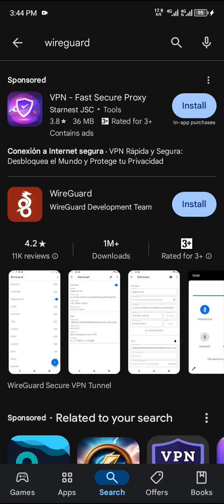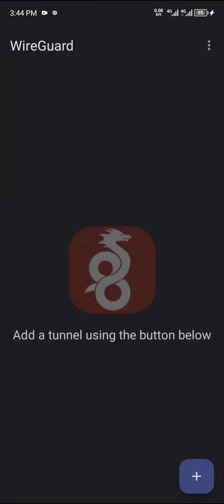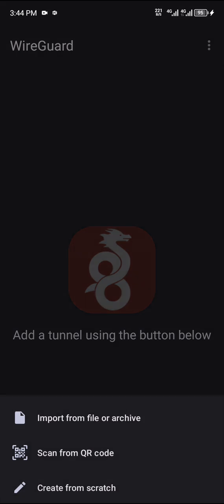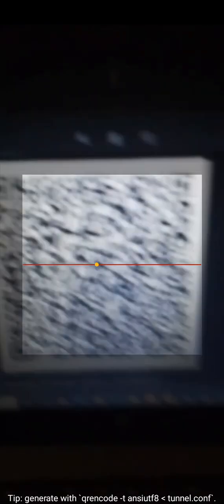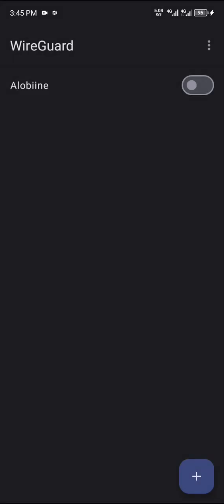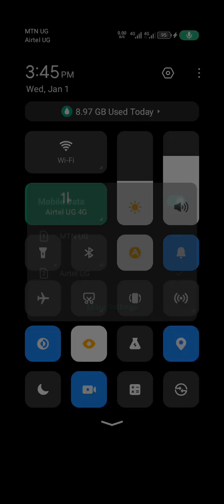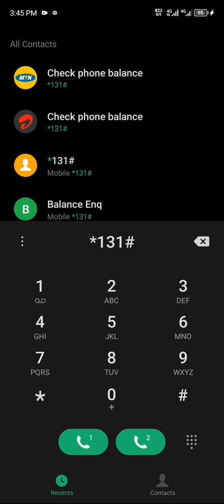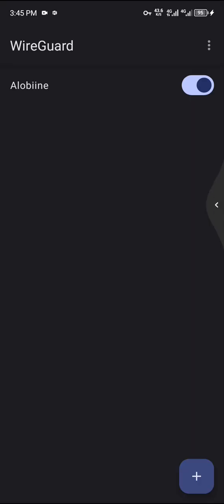HOW TO USE WIRE GUARD VPN FOR FREE DATA ON MTN SIM CARDS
How to use the QR code configuration to setup your wire guard Vpn
This VPN uses Mtn mobile data connection